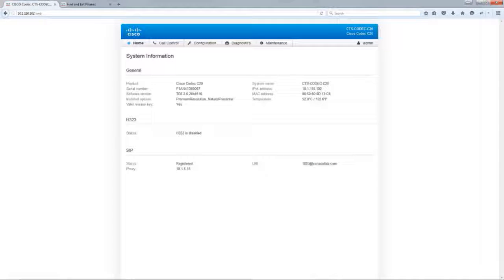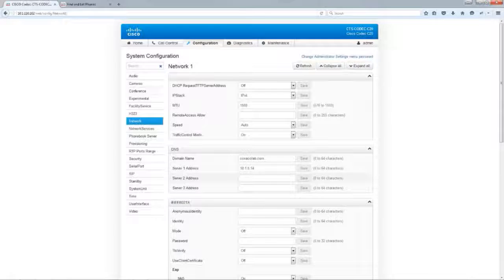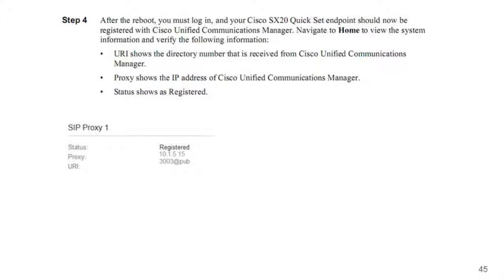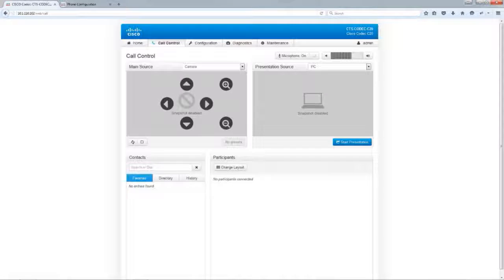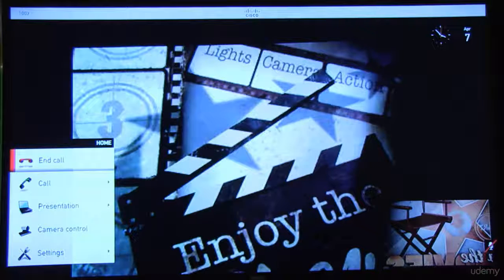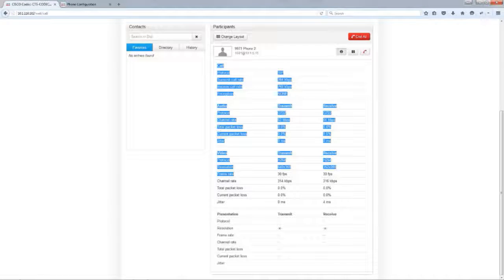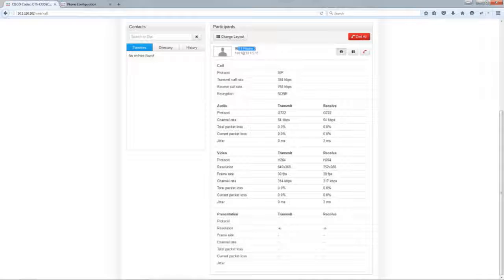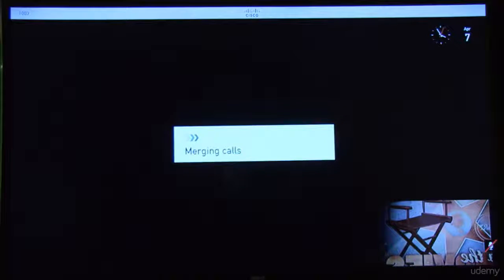Setup TC Endpoint Part 4